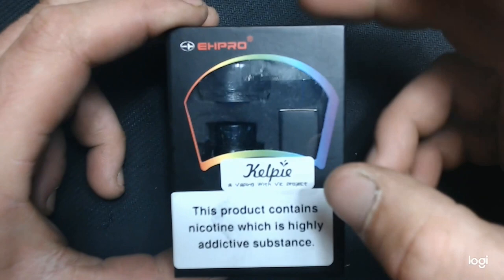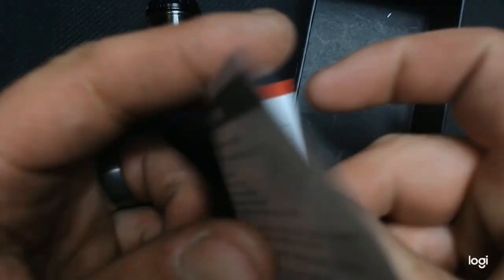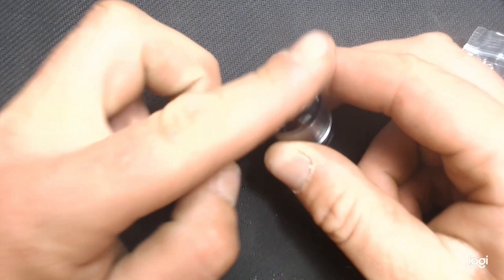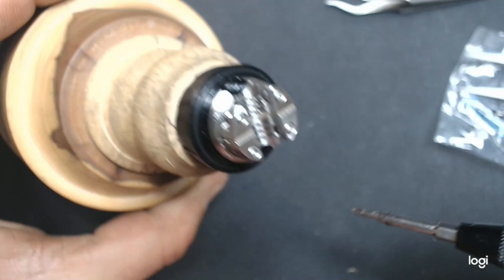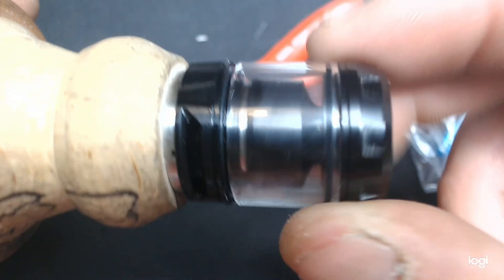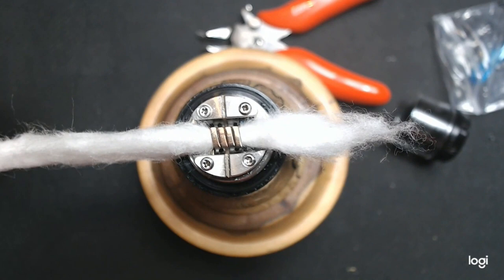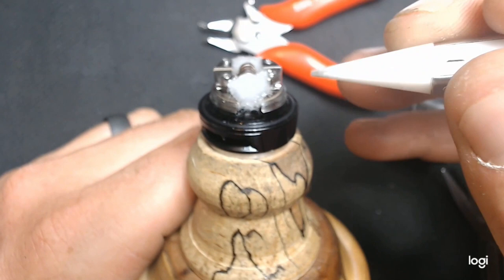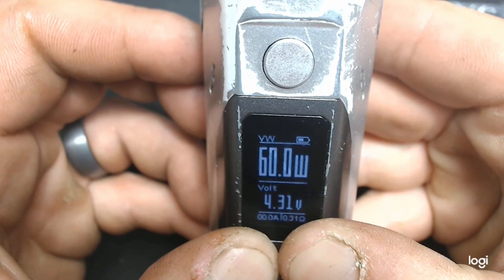ehpro kelpie a vaping with vic project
"to be fair" our take on the kelpie single coil rta,